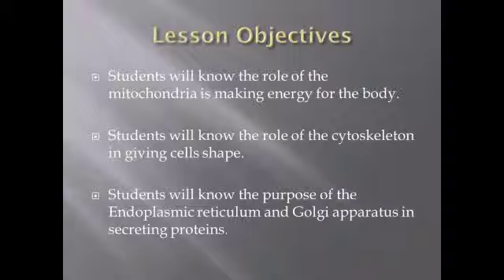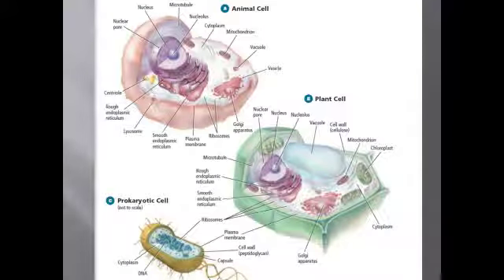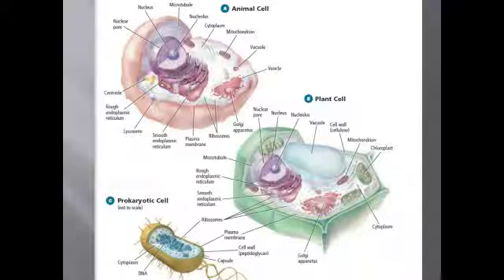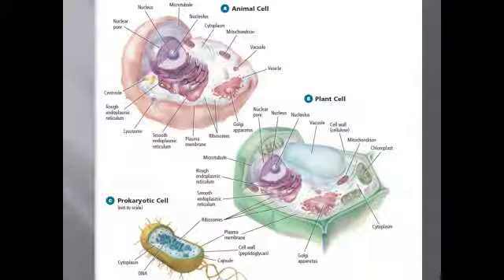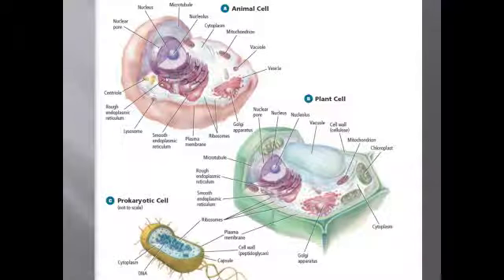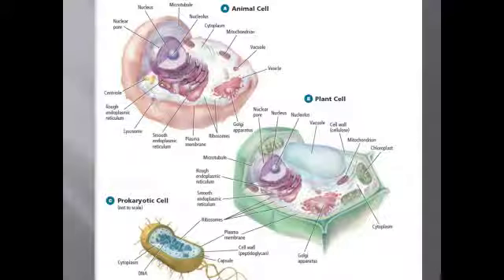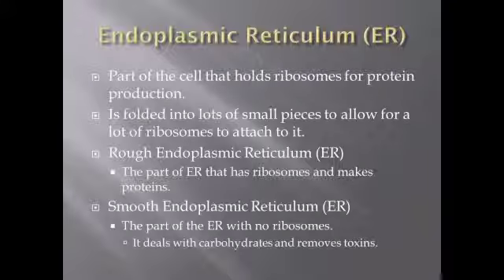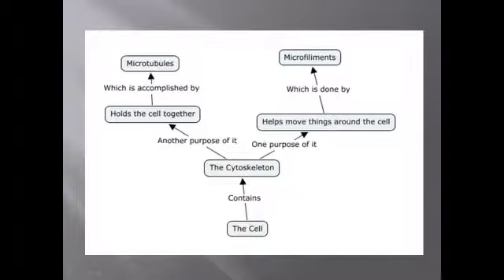Ch7 Lesson 5 part 1